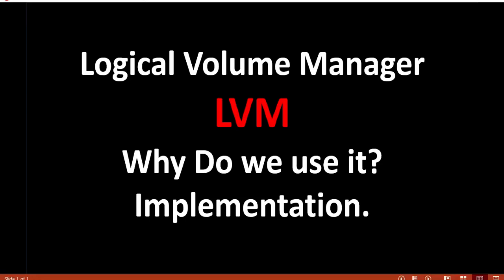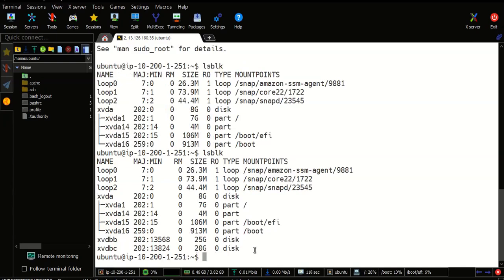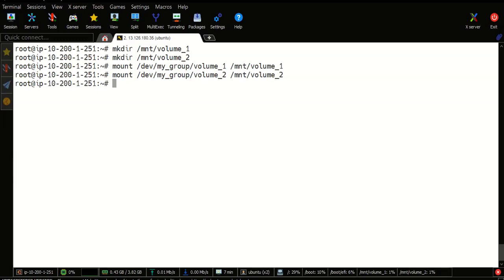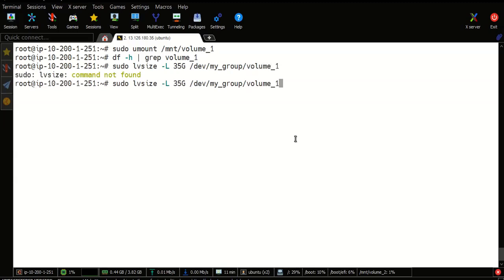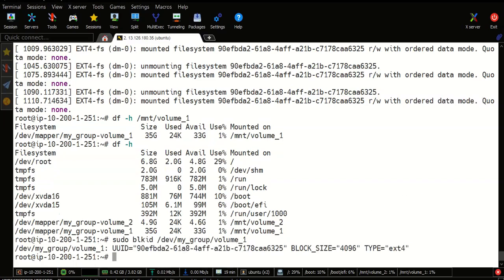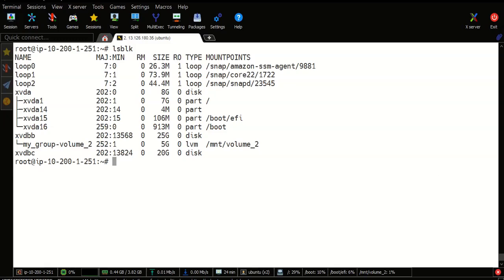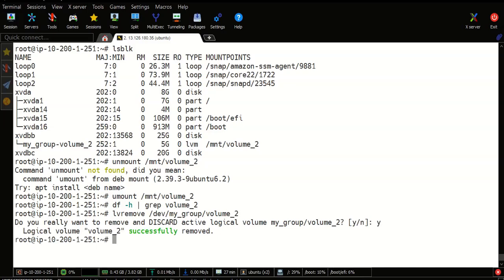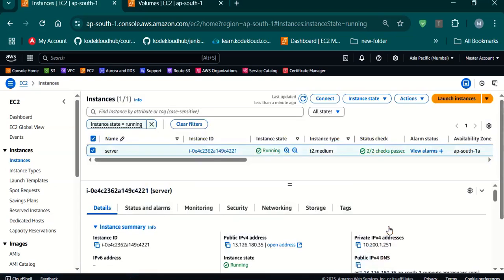How to Set Up LVM on AWS EC2 with Multiple Disks | Logical Volume Manager Tutorial | Linux Videos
🔥 Learn how to set up LVM (Logical Volume Manager) on AWS EC2 using multiple disks! In this step-by-step guide, we’ll show you how to:

✅ Attach additional disks to an EC2 instance
✅ Install LVM on Ubuntu
✅ Create Physical Volumes (PV)
✅ Set up a Volume Group (VG)
✅ Create and manage Logical Volumes (LV)
✅ Format and mount LVM partitions for storage expansion

💡 Why use LVM? LVM allows flexible storage management, making it easy to resize and manage disk space efficiently in cloud environments like AWS.